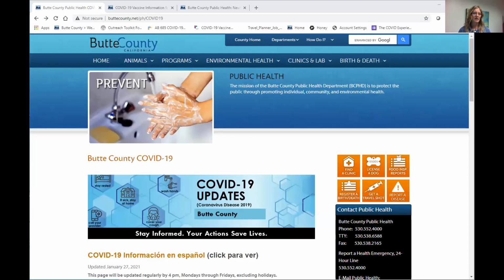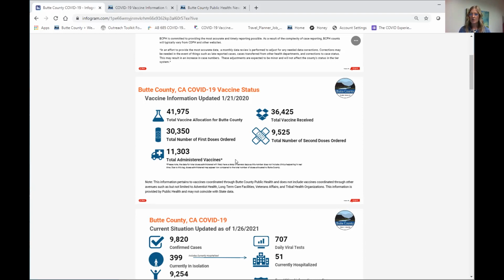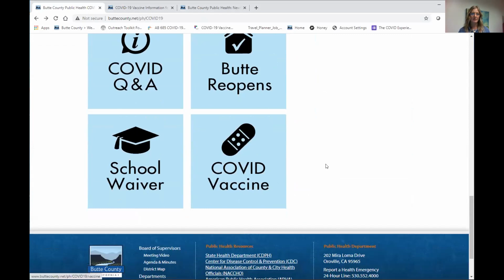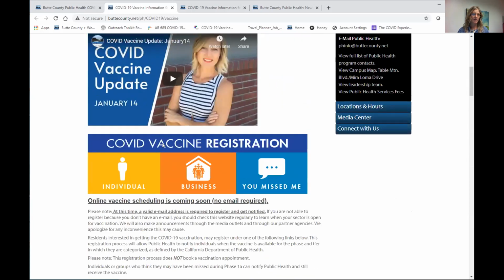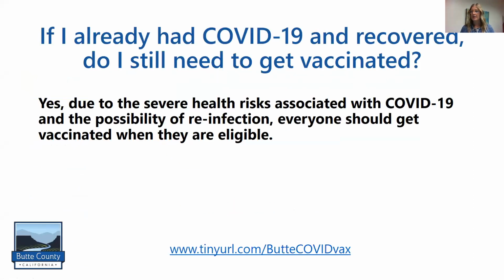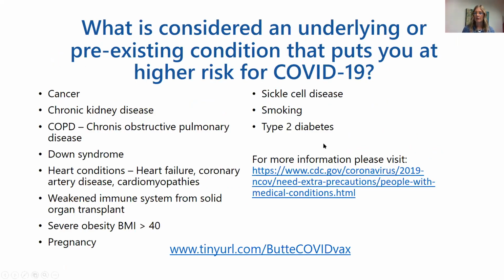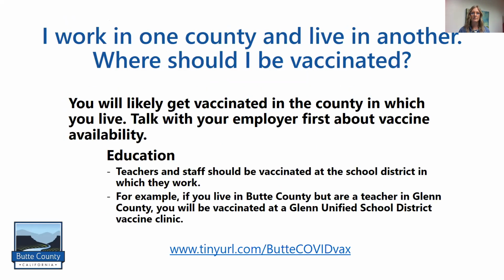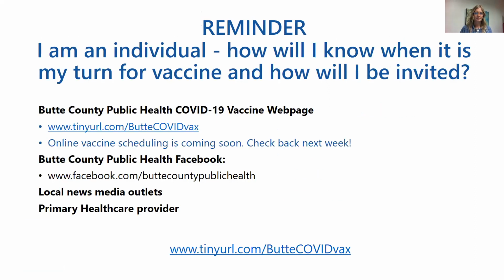Butte County COVID Vaccine Update: January 28